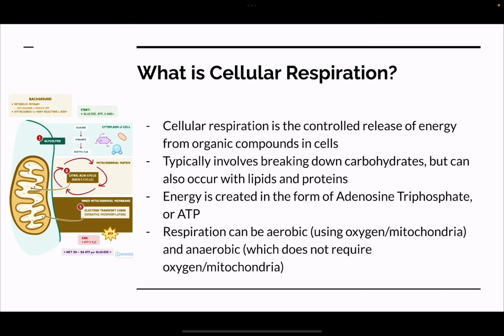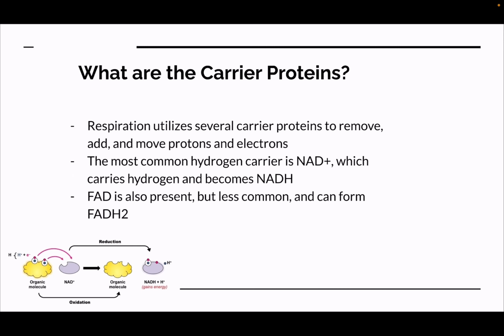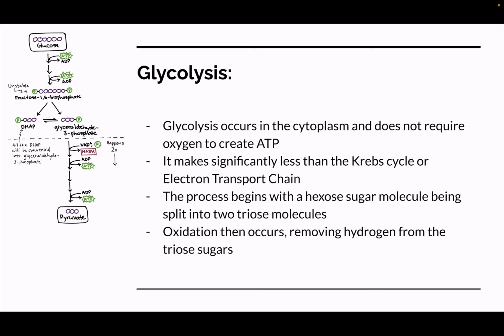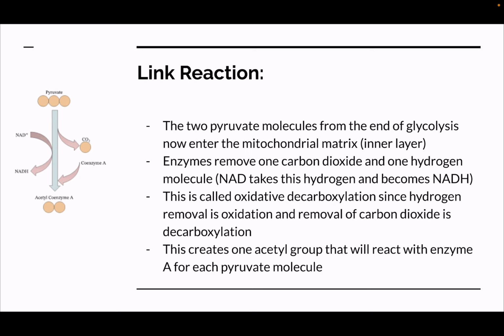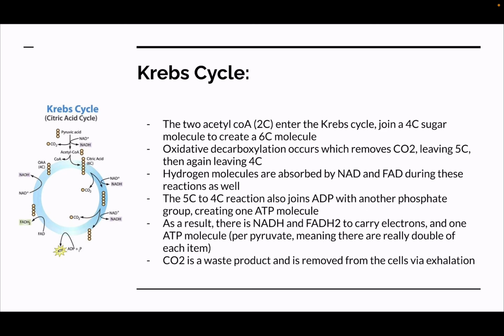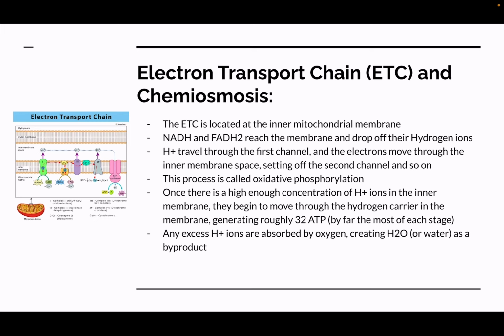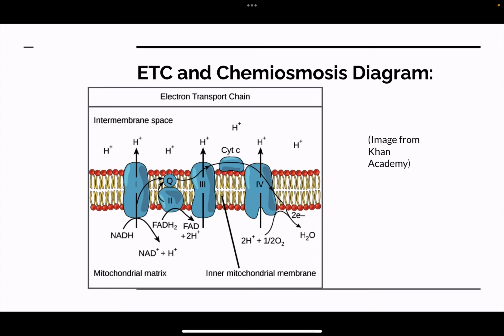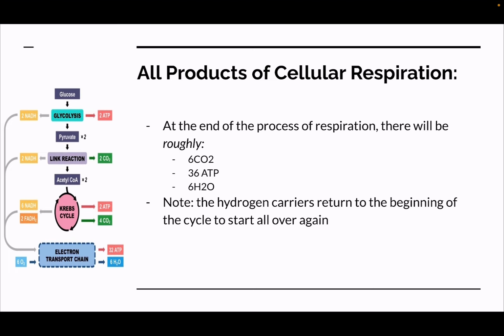Cellular Respiration, 3/29/2023